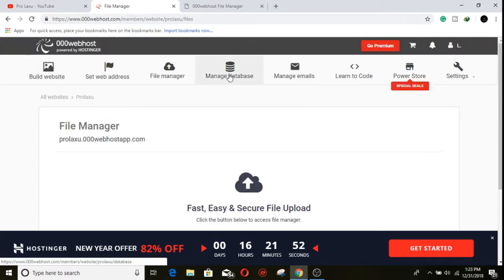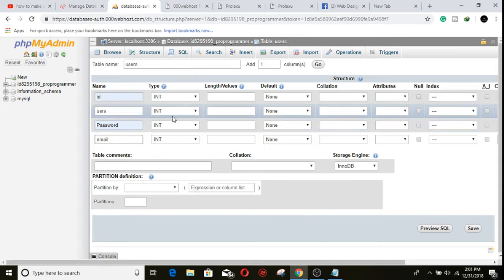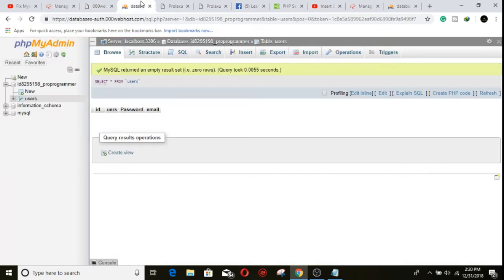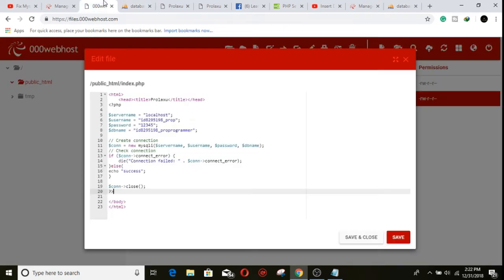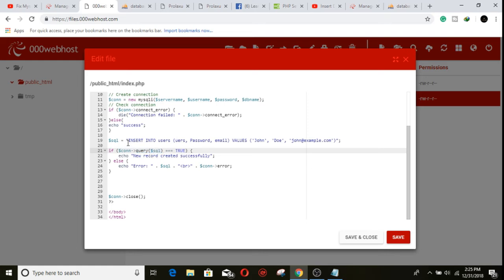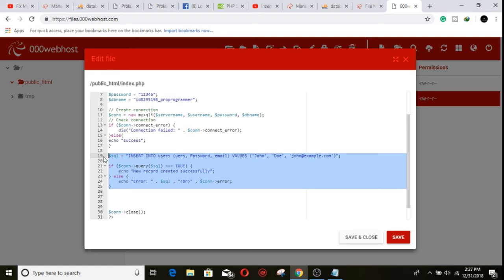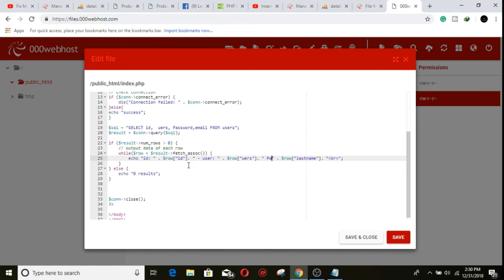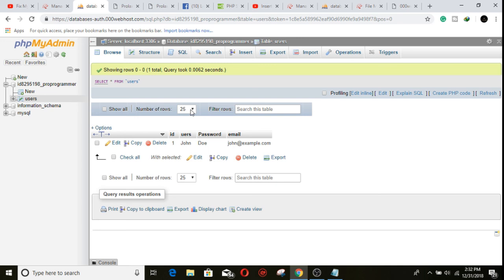connect ,insert and select data from database with PHP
hello, Guys, it's laxu presenting run PHP in the real web server part 3
link:
so, enjoy
please let me know to problems in the comment: